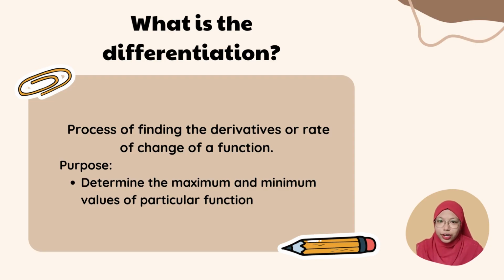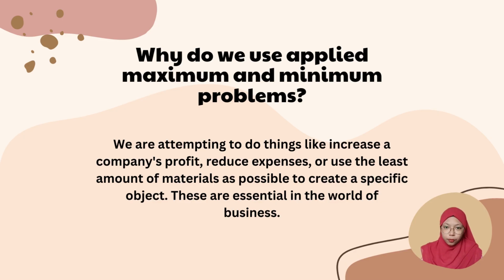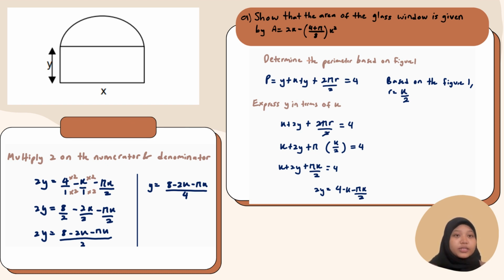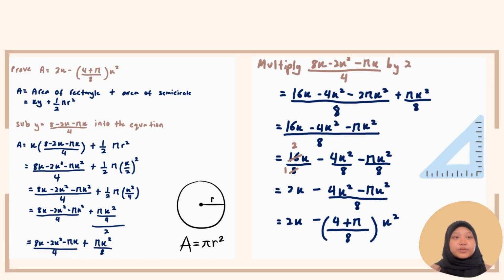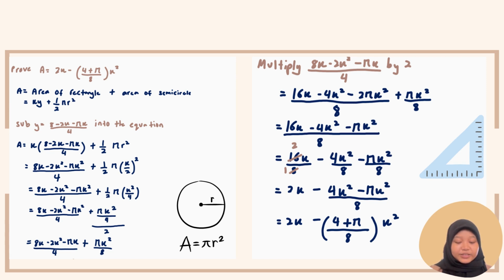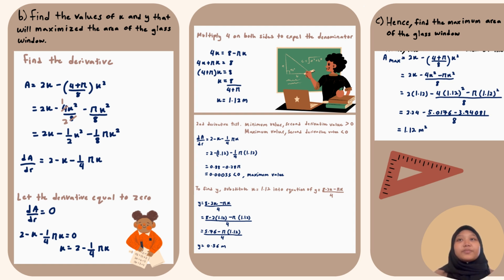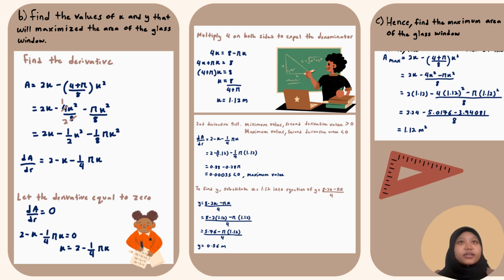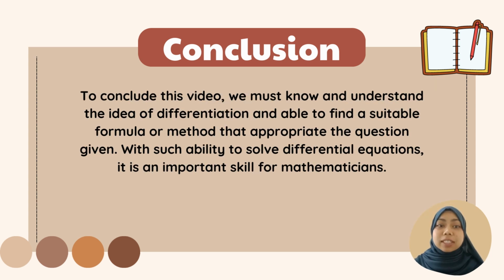MAT183 - APPLIED MAXIMUM AND MINIMUM PROBLEMS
This is assessment 3 for MAT183
Our lecturer : Madam Mahani binti Ahmad Kardri
AS120 Applied of Sciences
Semester 2